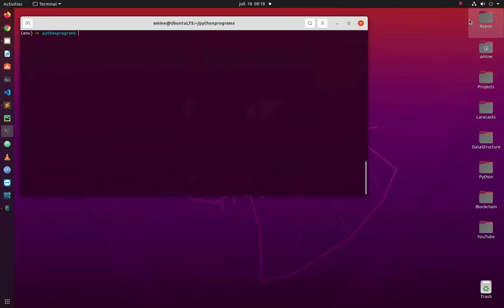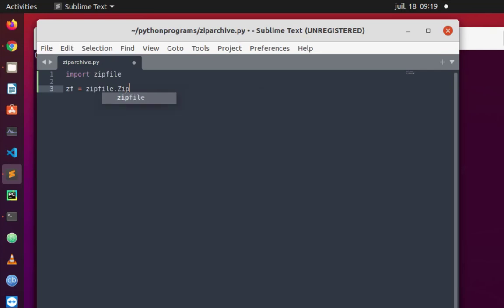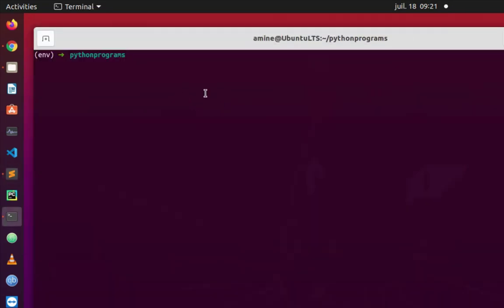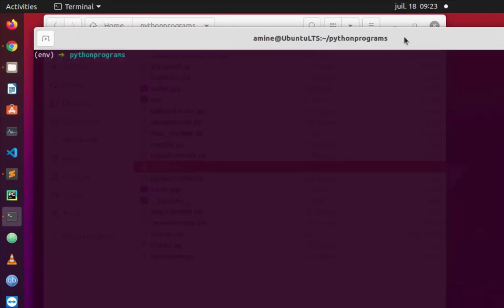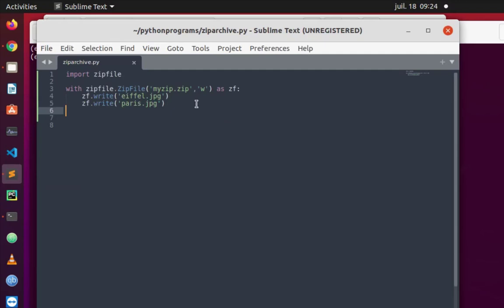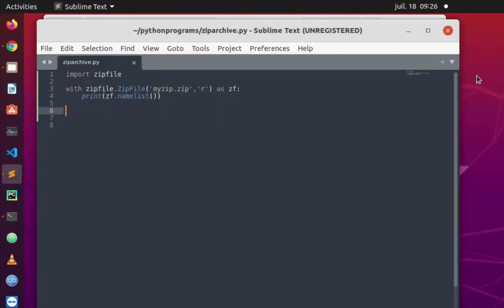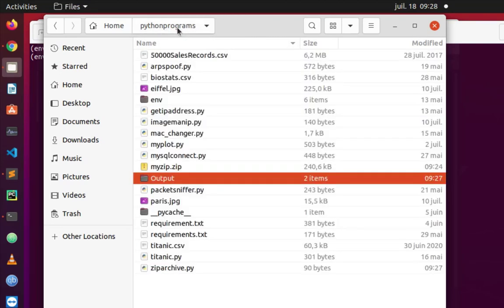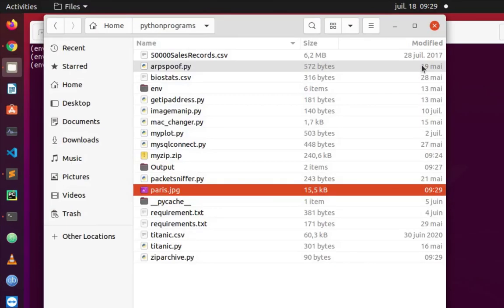How to create and extract zip archive using Python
The ZIP file format is a common archive and compression standard. This module provides tools to create, read, write, append, and list a ZIP file.

Why do we need zip files?
- To reduce storage requirements.
- To improve transfer speed over standard connections.